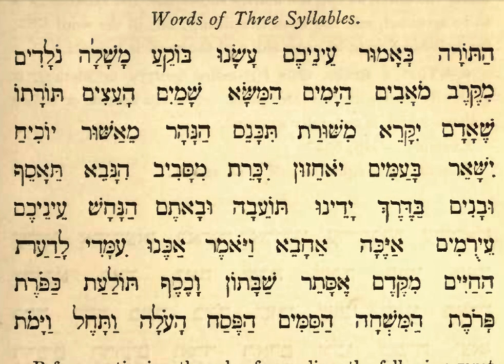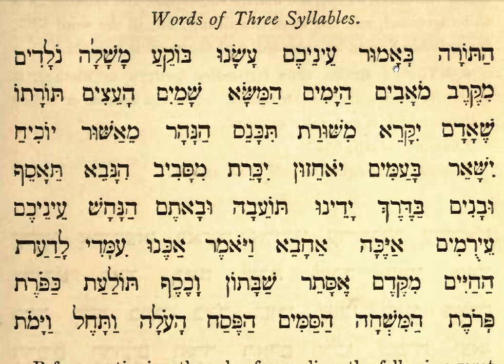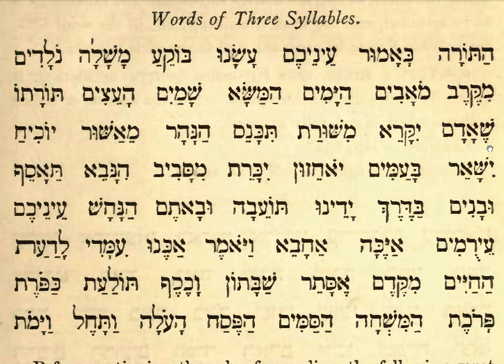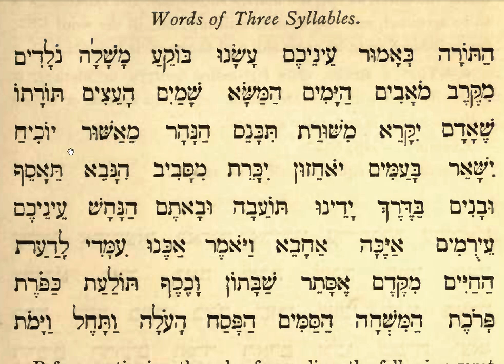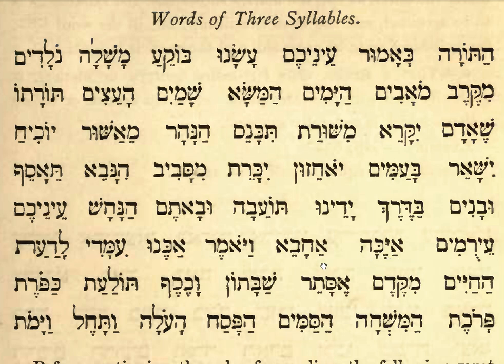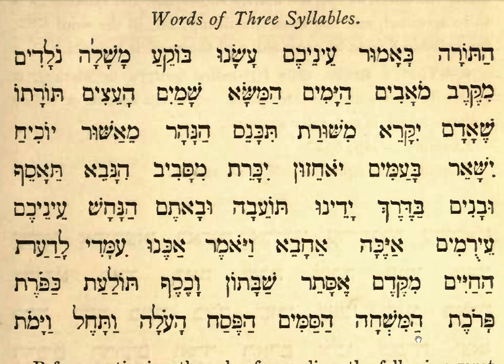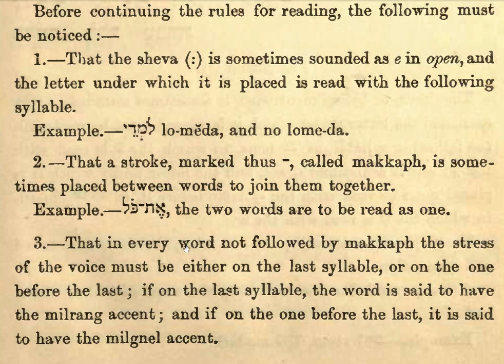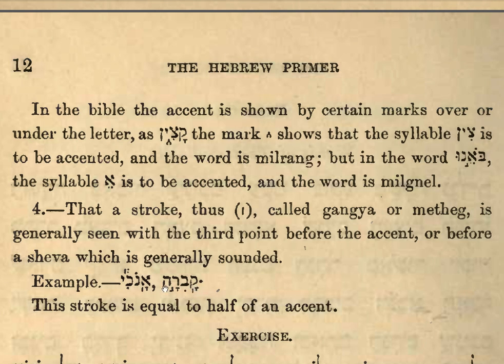15 Biblical Hebrew Course and Grammar Lessons 3 syllable words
Words of three syllables and some revision

This video is a  Jewish Studies resource is provided to you free of charge from the Medrash Ets Haim and was created by Mordechai de Haim de Molinar This course will be useful if you are studying Biblical Hebrew GCSE (for the grammar paper)